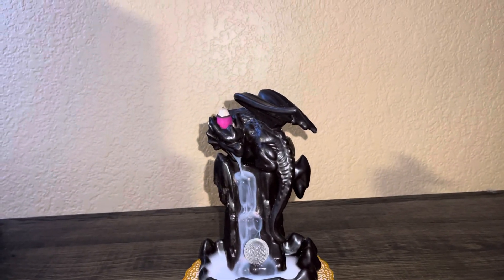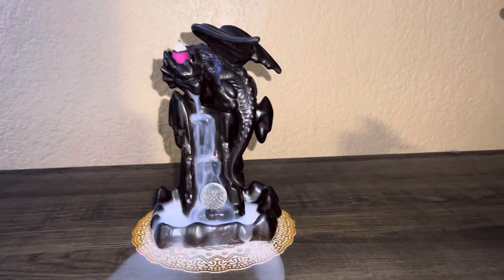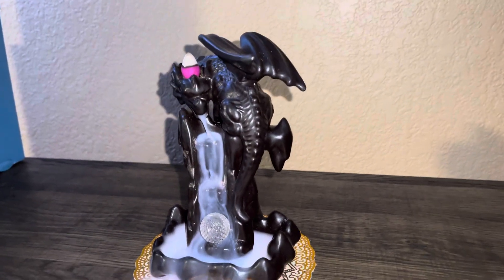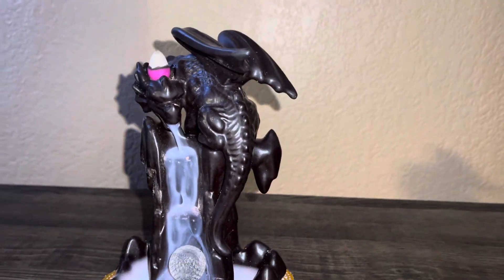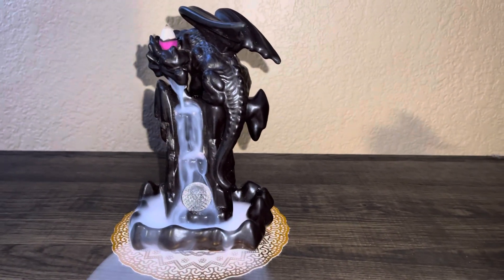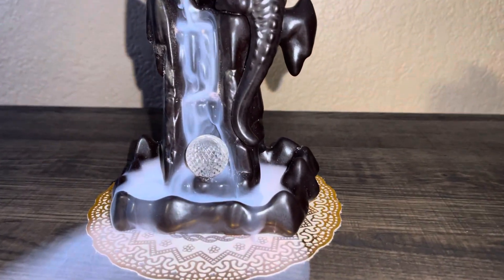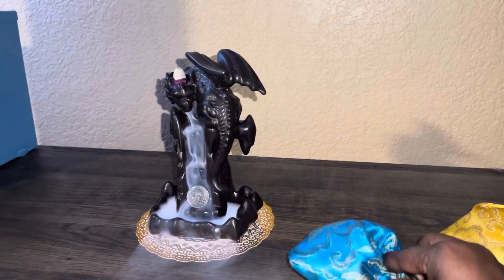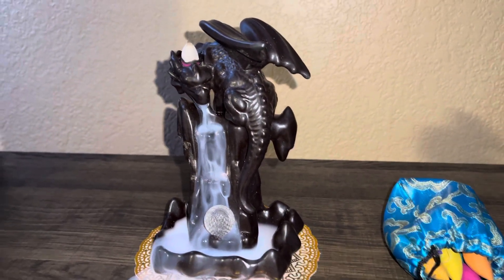Yajodi is one of the best backflow waterfall Incense burner.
Yajodi is one of the best backflow waterfall Incense burner . It comes with Incense sticks and back flow cones. 1 mat, 1 tweezer in the color of black brown. Yajodi  has different waterfall styles .